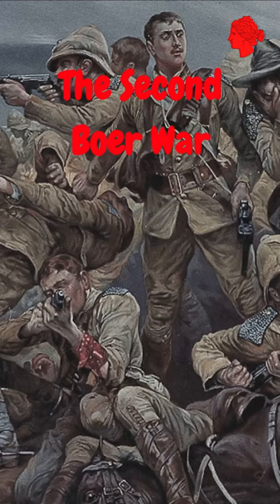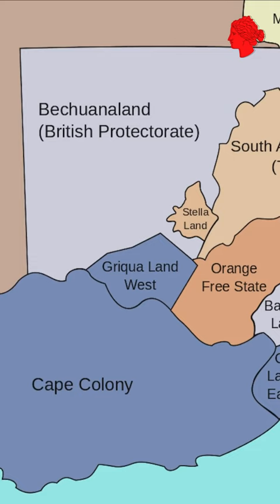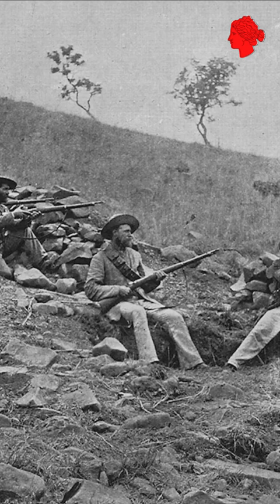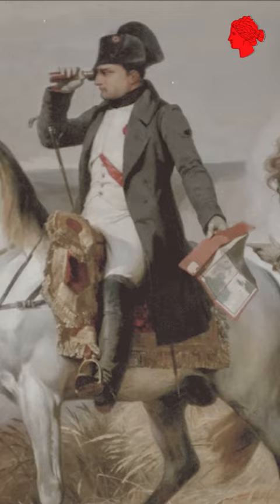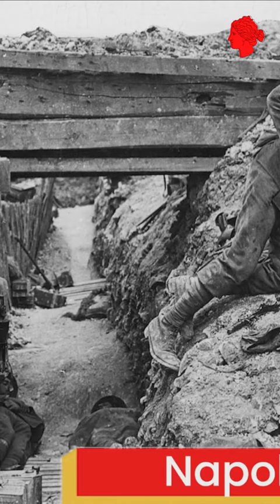The Second Boer War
The Second Boer War was a conflict fought between the United Kingdom and two independent republics, the South African Republic and the Orange Free State, over the territory of South Africa.